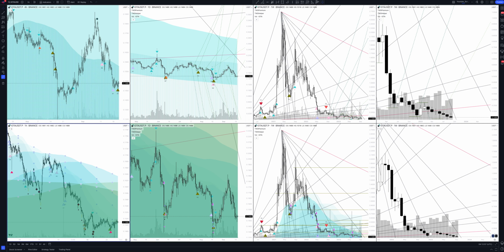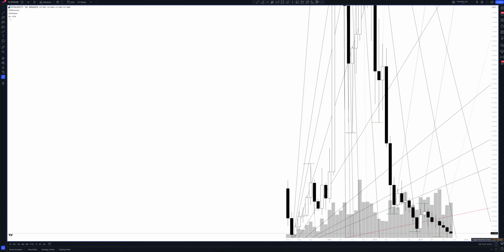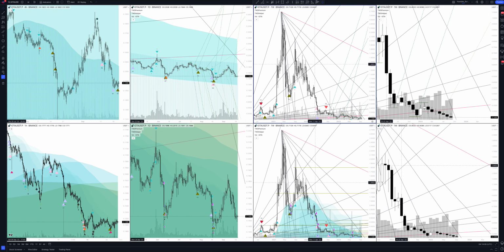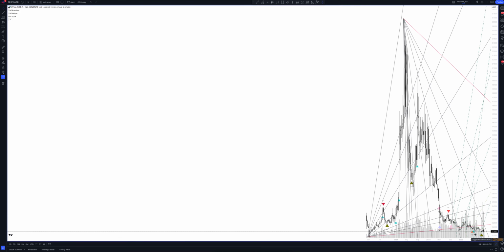IOTA / TETHERUS PERPETUAL FUTURES forecast, (IOTA / TETHERUS PERPETUAL FUTURES) analysis today and 2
In this video you will see a complete overview and professional analytics of IOTA / TETHERUS PERPETUAL FUTURES on all time intervals, and also learn how to buy or sell IOTA / TETHERUS PERPETUAL FUTURES today and next week. Considering that we are analyzing monthly timeframes for IOTAUSDT.P, this will help you make forecasts for any time interval. Whether you are a trader starting from scratch or an investment enthusiast, this video will definitely give you a complete understanding of the market situation.

If you are interested in the IOTA / TETHERUS PERPETUAL FUTURES price forecast for today and tomorrow, see the IOTA / TETHERUS PERPETUAL FUTURES analytics on the hourly interval.
If you are a trader and you are interested in the price forecast IOTA / TETHERUS PERPETUAL FUTURES for the day, look at the analytics IOTA / TETHERUS PERPETUAL FUTURES on the daily timeframe.
If you are an investor and you need a price forecast Iota for a week, look at the analytics IOTA / TETHERUS PERPETUAL FUTURES on a weekly interval.
If you are a professional investor and you are interested in the Iota price forecast for 2023, see the IOTAUSDT.P analysis on a monthly interval.

All analytics are done using the professional trading indicator The Waved™ Premium. In it you will find trading signals for IOTA / TETHERUS PERPETUAL FUTURES, VSA analysis Iota, technical analysis IOTAUSDT.P, divergence signals for IOTAUSDT.P, review of trading patterns. And you will find out whether the price will goes up or down in the near future. IOTA is a distributed ledger with one big difference: it isn’t actually a blockchain. Instead, its proprietary technology is known as Tangle, a system of nodes that confirm transactions. The foundation behind this platform says this offers far greater speeds than conventional blockchains — and an ideal footprint for the ever-expanding Internet of Things ecosystem. To learn more about this project, check out our deep dive of IOTA. Because there’s no blockchain, there are no miners, and because there are no miners, there are no fees. Many established networks see costs balloon when congestion intensifies, but IOTA aims to provide limitless throughput at minimal expense. In time, IOTA’s goal is to become the de facto platform for executing transactions between IoT devices. Given how estimates suggest there could be 20.4 billion such devices out there by 2024, this could end up being big business. The team behind IOTA believe that the potential use cases don’t end here. They believe their distributed ledger could deliver digital identities to all, result in car insurance policies that are based on actual usage, pave the way for cutting-edge smart cities, deliver seamless global trade and prove the authenticity of products. Originally known as Jinn, a crowdsale for the project was held in September 2014, and the network officially launched in 2016.